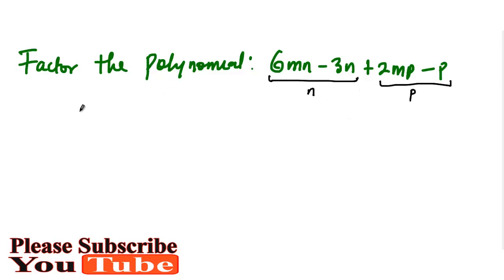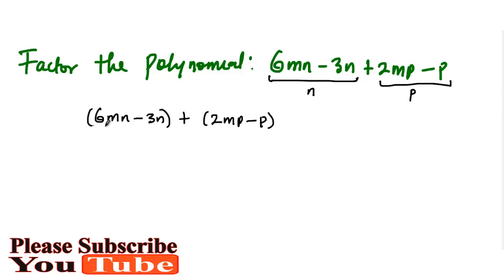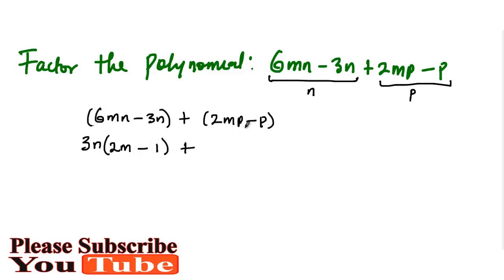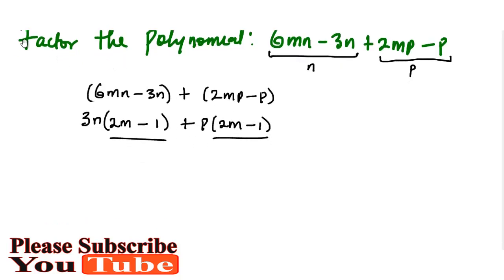Polynomial Expression Factorization 2